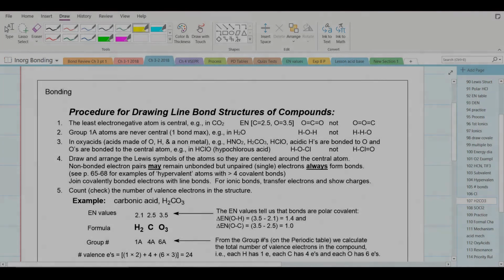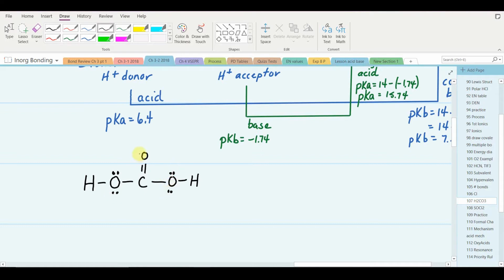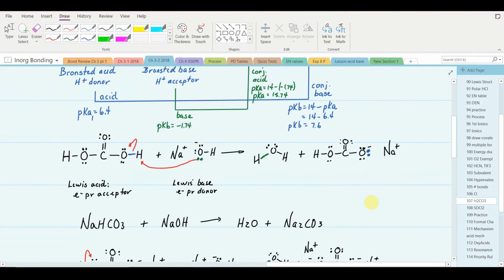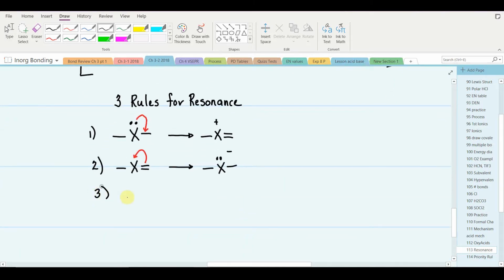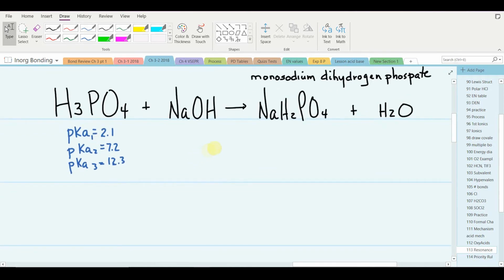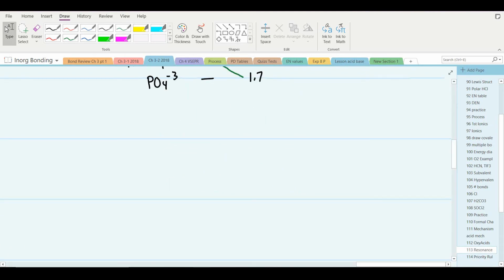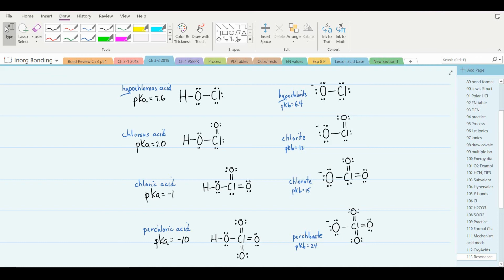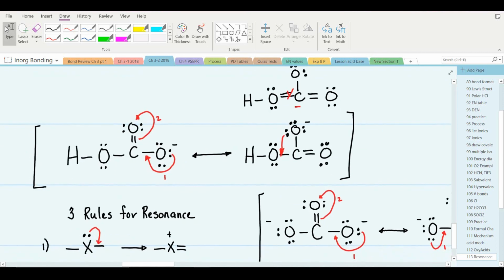Resonance of oxyacid salts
Neutralization mechanism, acidity explained by resonance